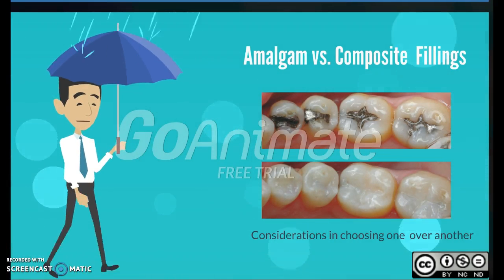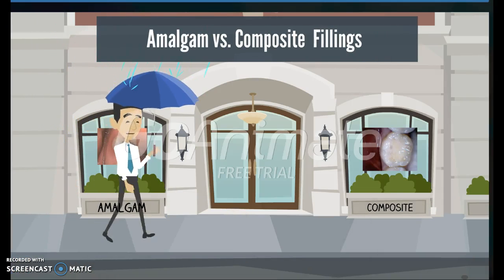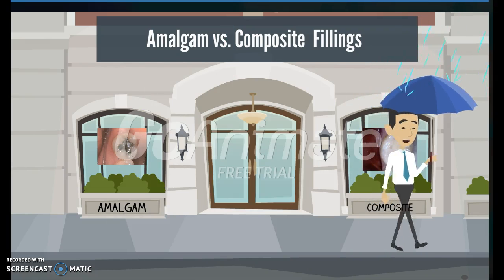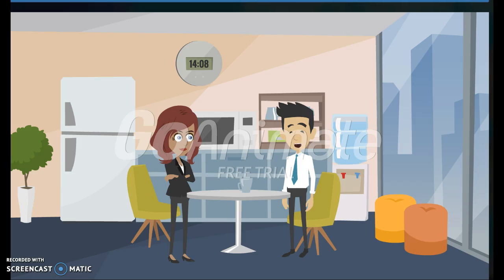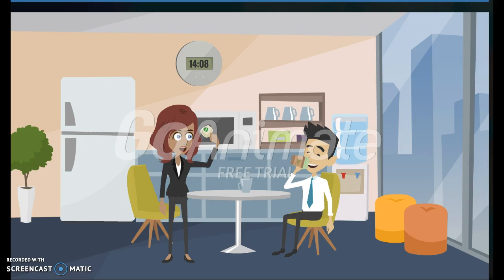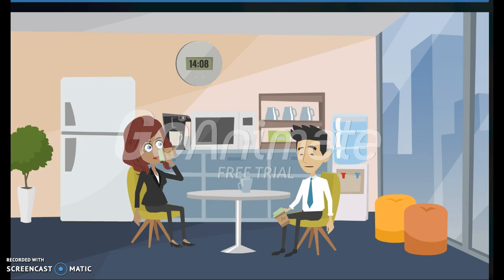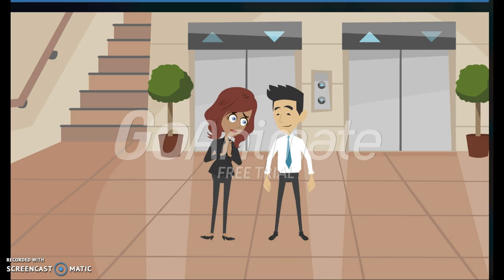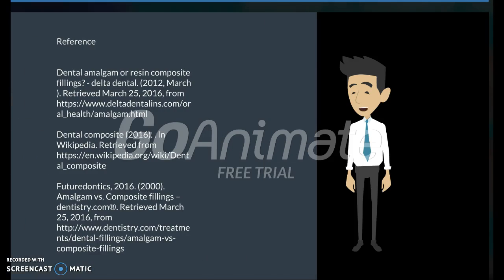amalgam vs composite fillings: considerations in making a choice